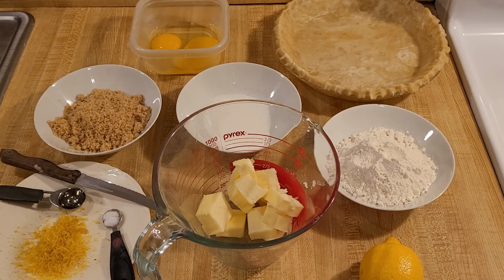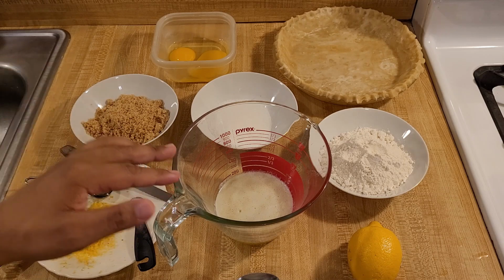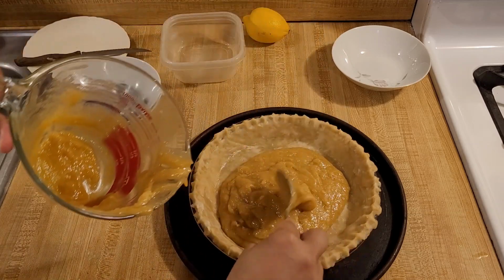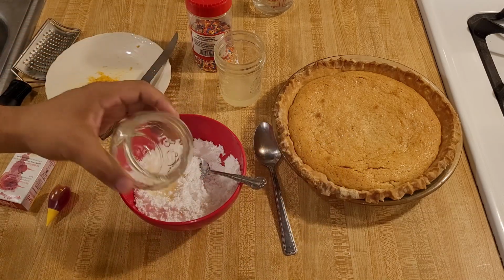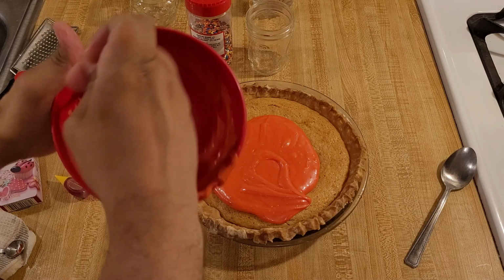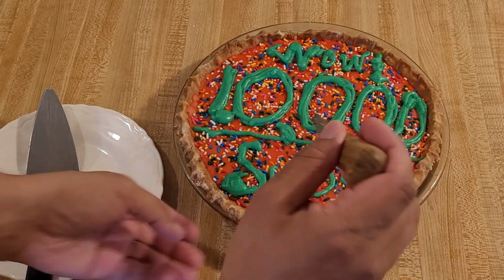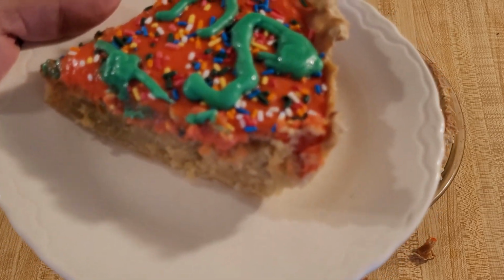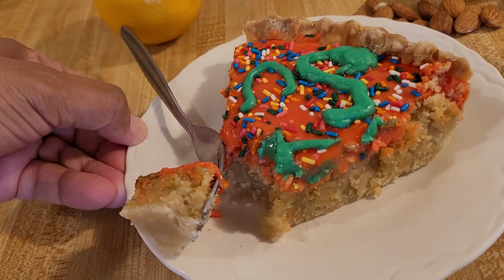Lemon Almond Cookie Pie 🌰🍋🥧👨‍🍳😉 10,000 Subscribers Celebration!!! 🎆 🥳🎉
My lemon almond cookie pie recipe is easy and delicious! A soft cookie topped with thick frosting, this dessert is both colorful and flavorful. The sprinkles added a nice festive touch, making this dessert the perfect way to celebrate my channel reaching 10,000 subscribers. Although the flavor combination and recipe concept were a bit unconventional, everything came together perfectly. If you want to see how I recognized this great milestone for my channel watch my latest video!

Lemon Almond Cookie Pie Ingredients
Cookie:
1/2 cup light brown sugar (120g)
1/2 cup white sugar (105g)
1 cup all-purpose flour (150g)
1 Tablespoon lemon zest
1 teaspoon almond extract
1 stick butter, unsalted
1/8 teaspoon salt
2 large eggs
1 9-inch pie crust

Red Frosting:
2 cups powdered sugar (210g)
2 Tablespoons canola oil
1 Tablespoon water
1 Tablespoon lemon juice
1 teaspoon lemon zest
1/8 teaspoon salt

Green Frosting:
1 cup powdered sugar (~120g)
1 Tablespoon water
1 Tablespoon canola oil
1/2 teaspoon almond extract
1/2 teaspoon vanilla extract
1/8 teaspoon salt

For more information about Southern food and Argentine cuisine, please visit my